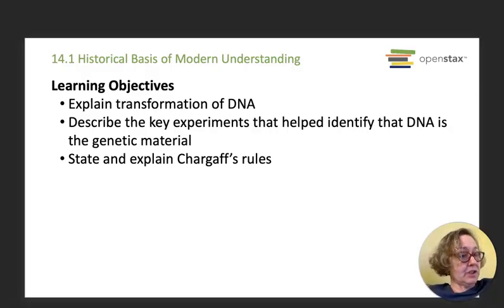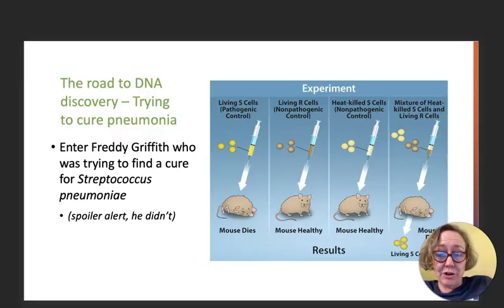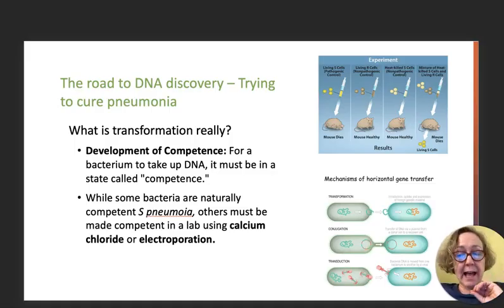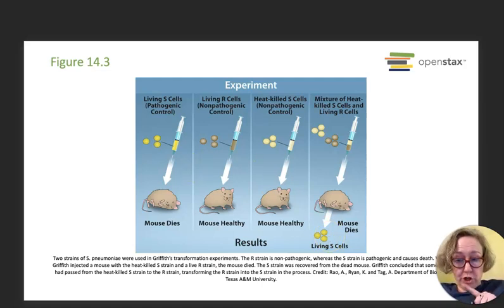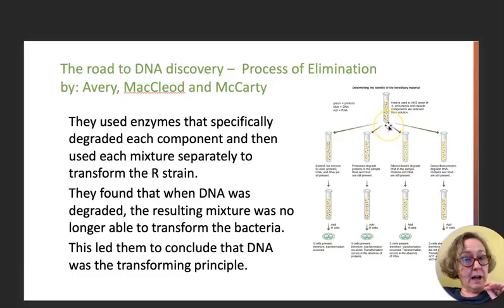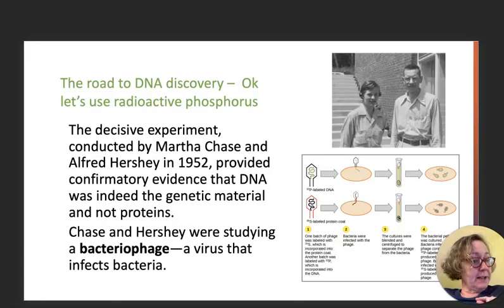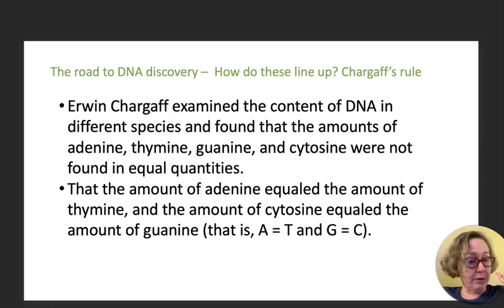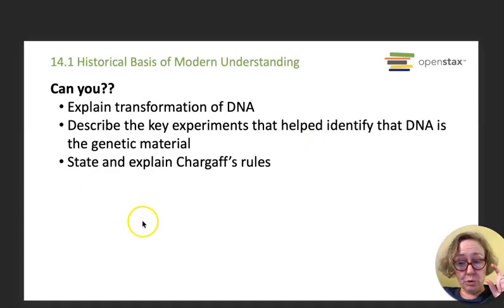Chapter 14.1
Chapter 14.1 for week #1 of BSC 244 with Dr Golovay